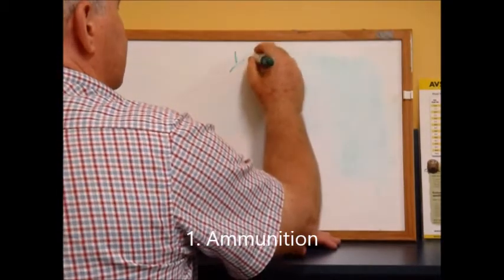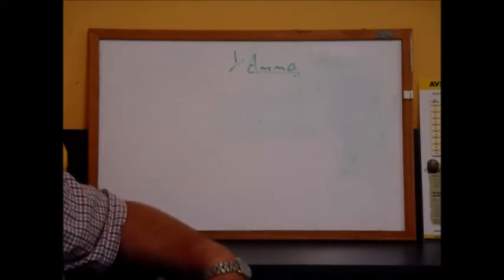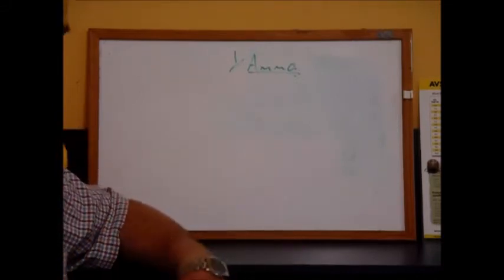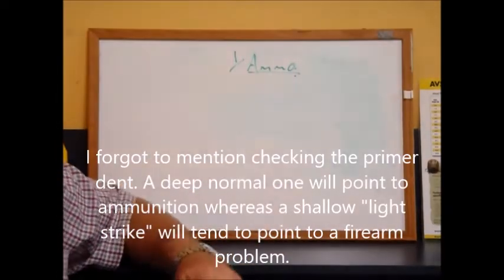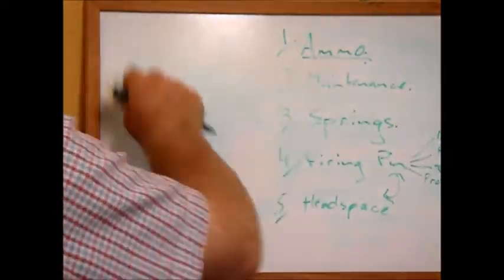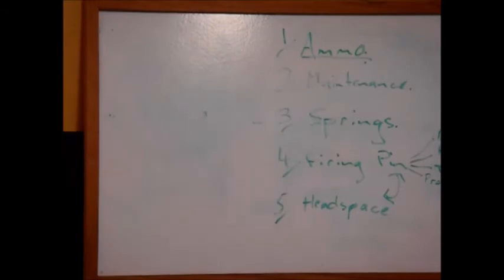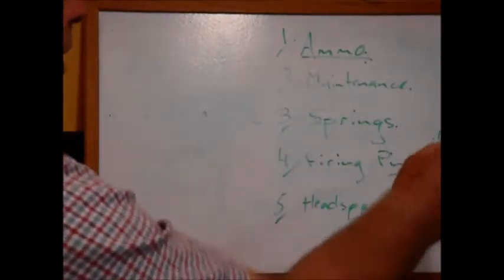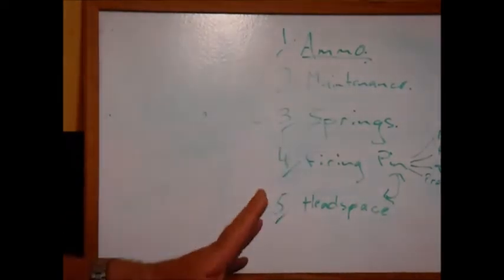Misfires in Guns: A Discussion of Causes and Fixes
I discuss the causes of misfires in firearms in the step by step way with brief mention of how to fix them.